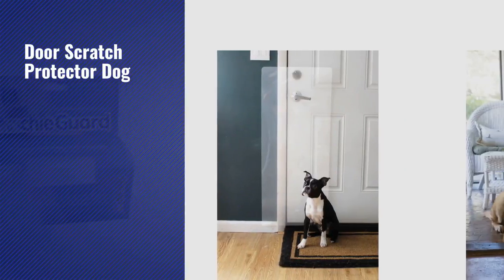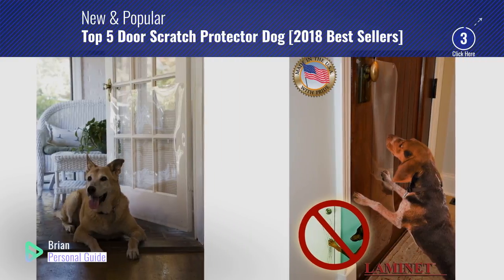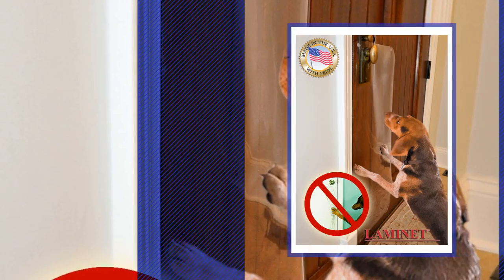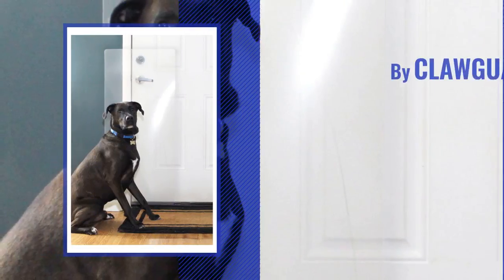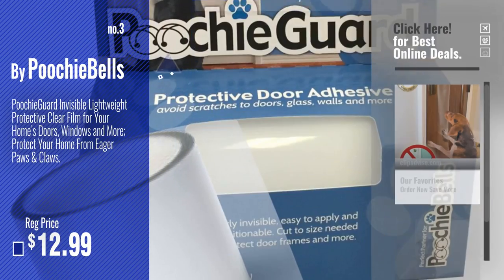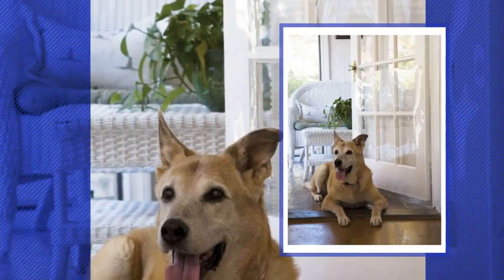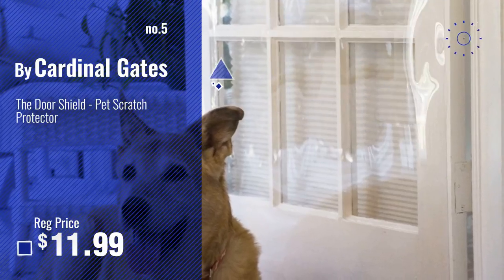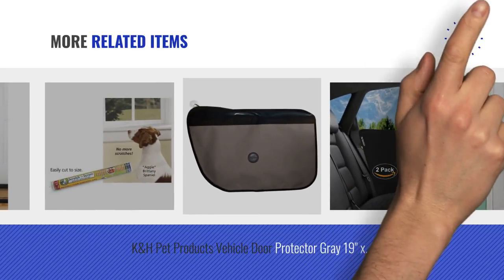Top 5 Door Scratch Protector Dog [2018 Best Sellers]: The ORIGINAL LAMINET Deluxe Dog Scratch Shield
+ New! 2019 Black Friday / Cyber Monday Pet Supplies Deals and Updates.

Black Friday / Cyber Monday The ORIGINAL LAMINET Deluxe Dog Scratch Shield - Protect your doors & walls with our by ORIGINAL LAMINET Deluxe Scratch Shields

Black Friday / Cyber Monday CLAWGUARD Heavy Duty Door Shield by Ultimate Door and Door Frame Scratch Protector by CLAWGUARD

Black Friday / Cyber Monday PoochieGuard Invisible Lightweight Protective Clear Film for Your Home’s Doors, Windows by PoochieBells

Black Friday / Cyber Monday the Original CLAWGUARD - The Ultimate Door Scratch Shield - Door and Door Frame Protection by the CLAWGUARD

Black Friday / Cyber Monday The Door Shield - Pet Scratch Protector by Cardinal Gates

Black Friday / Cyber Monday PETFECT Door Scratch Protector - Premium Set of 2 Dog Door Scratch Guards for Interior & by PETFECT

Black Friday / Cyber Monday Large Vinyl Door Guard For Dog Scratching - 33" X 35" by Bandwagon